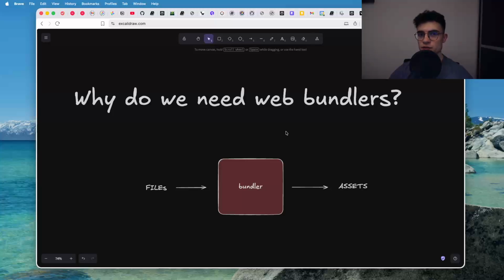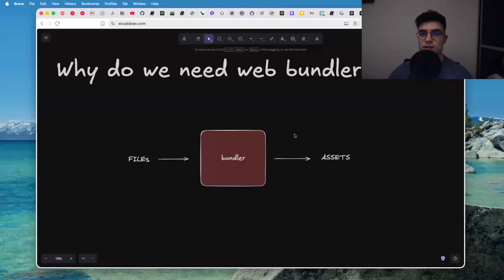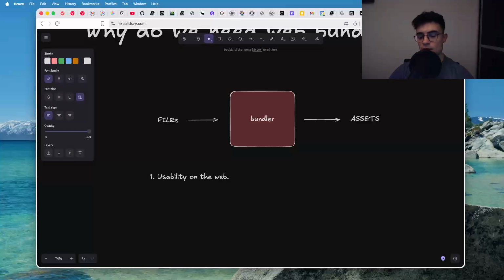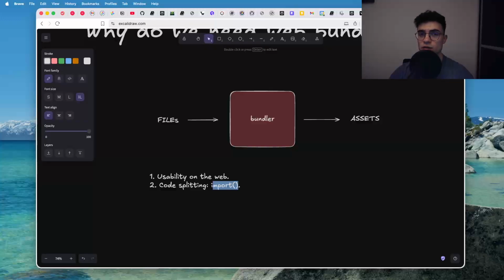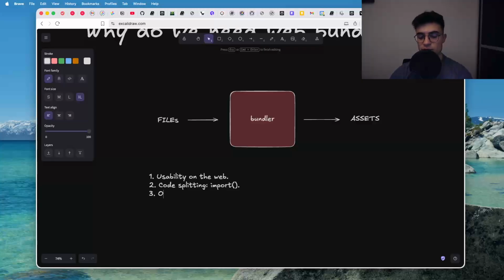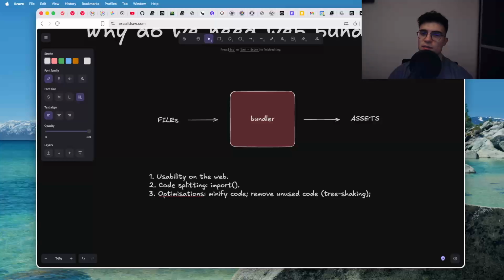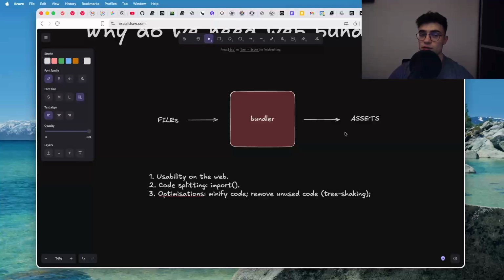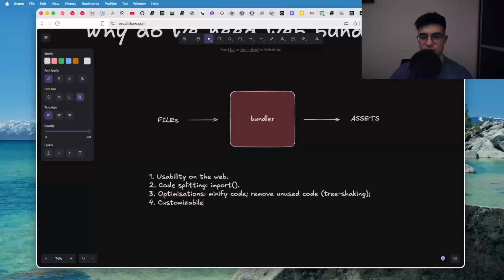Why Do We Need Web Bundlers?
Web bundlers are essential to any modern and dynamic web application.

While there are many web bundlers out there, their main job is roughly the same and fairly simple: taking some files in and yielding some other files that are meant to be consumed by some environment (e.g. a web browser).This was a brief answer to the 'what'. In this video, I am mentioning mentioning some of the 'why's behinds a bundler.